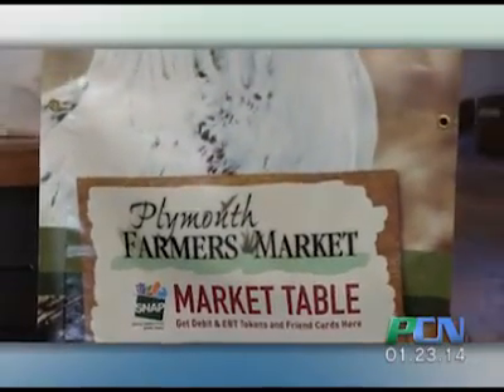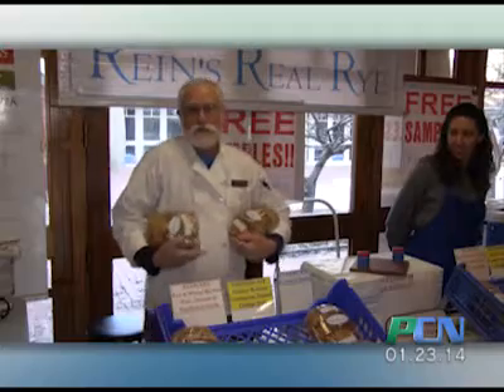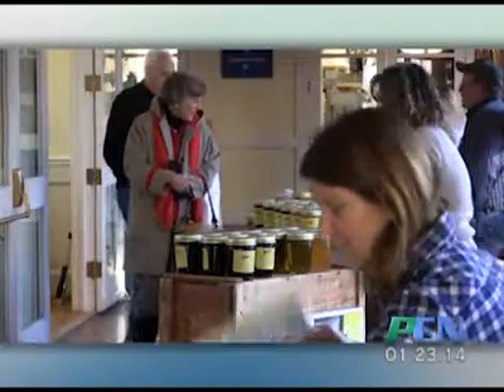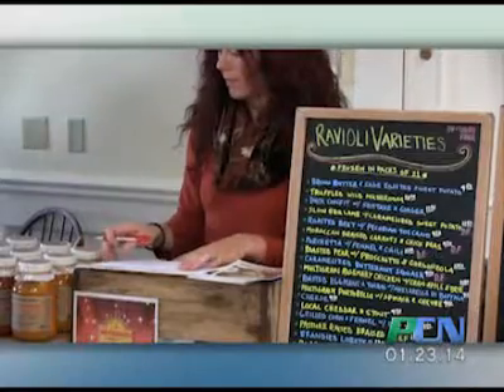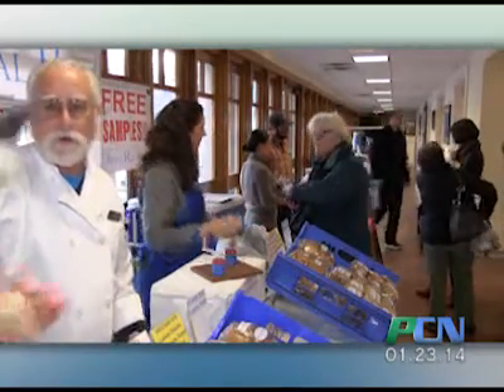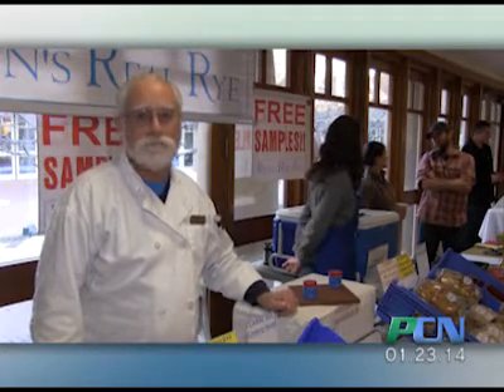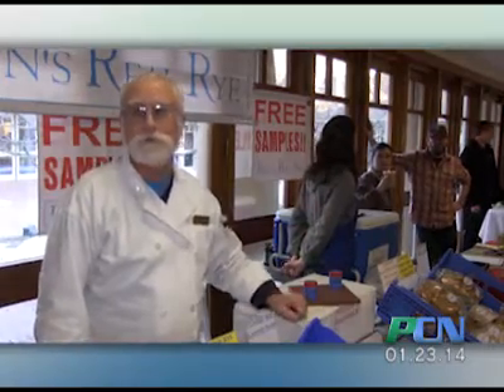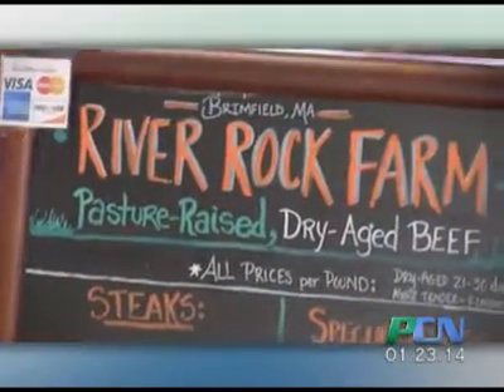PCN Plymouth Winter Farmer's Market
PCN PACTV Community News Plymouth Winter Farmer's Market